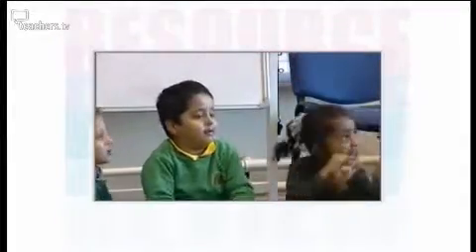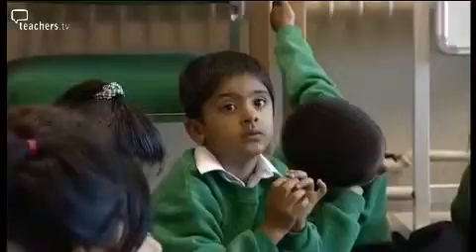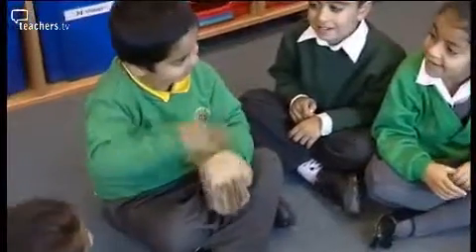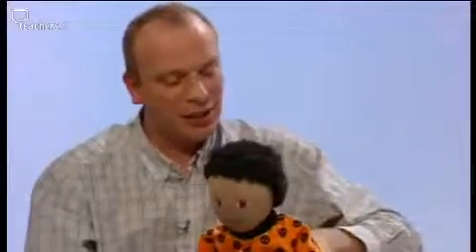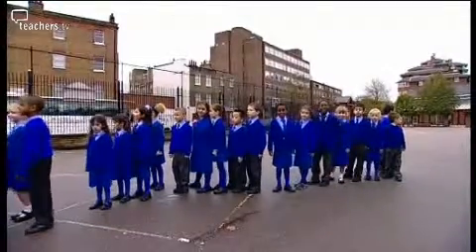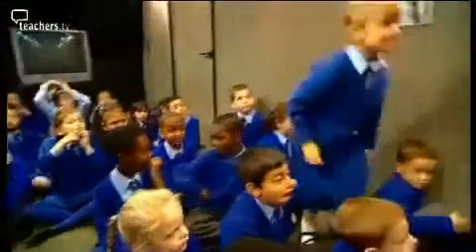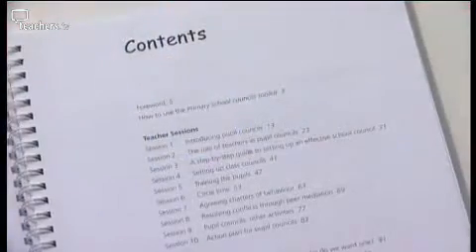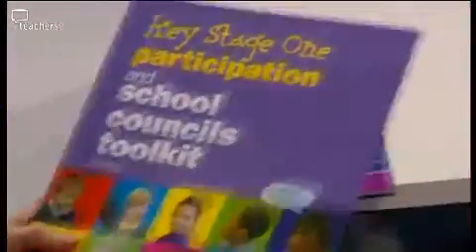Teachers TV: Primary Citizenship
Each week we test out resources with teachers in classrooms around the country and with experts at our studio in London.
In this episode we try out large dolls for teaching citizenship and go inside a special mobile teaching centre containing interactive resources for early health education teaching. Mandy Davies is a primary PSHE advisor to Staffordshire LEA. The resources she selects for review are:

 Persona Dolls
 Life Education Centres
 The Primary School Councils Toolkit

Joining presenter Hermione Cockburn in the studio are freelance educational experts Colin Hynson and Adrienne Jones. Licensed to CPD College Ltd.